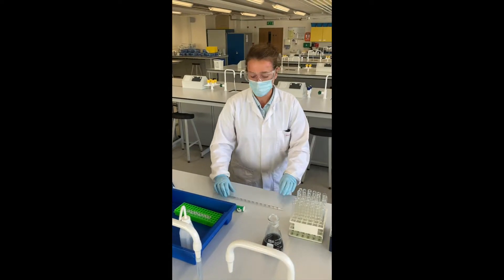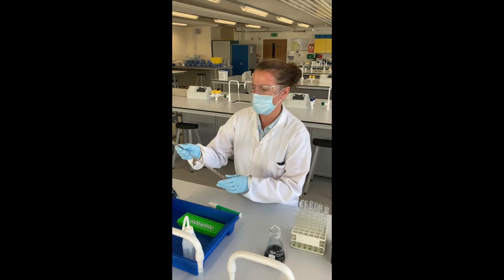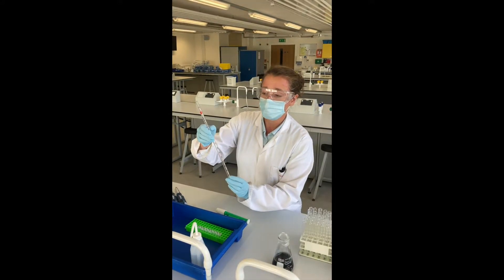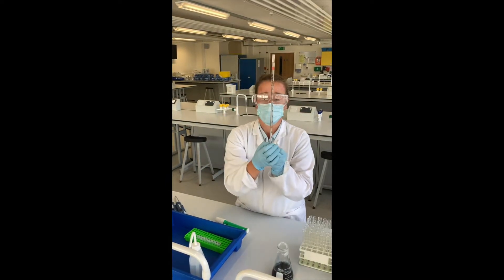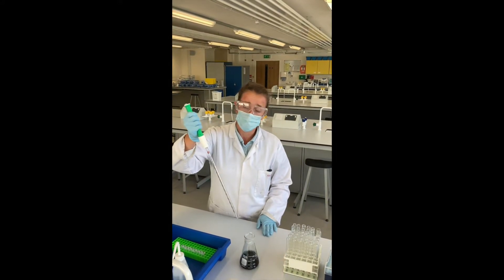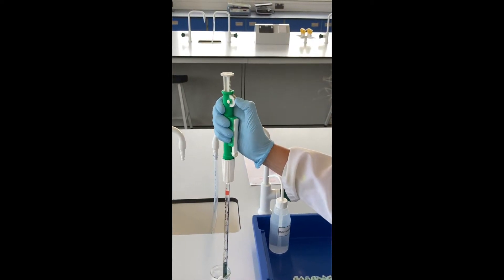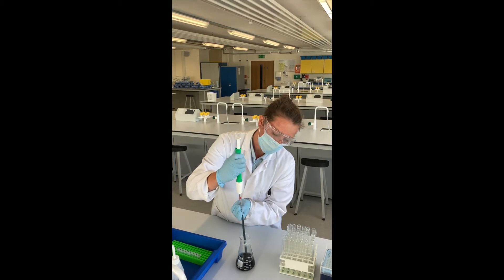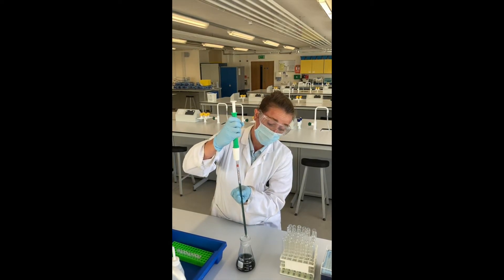Using a graduated pipette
How to use a graduated pipette and a pipette-boy to measure volumes greater than 1mL in the lab